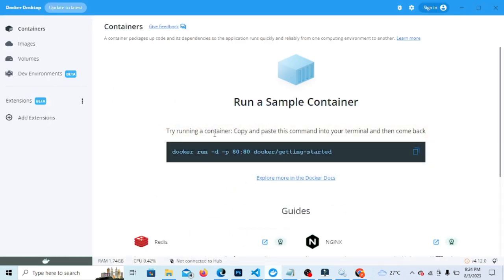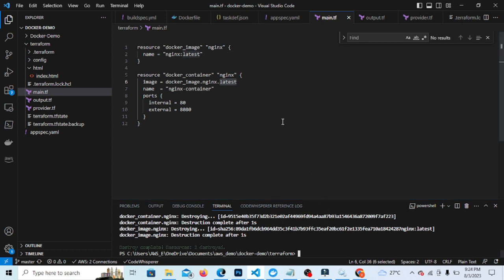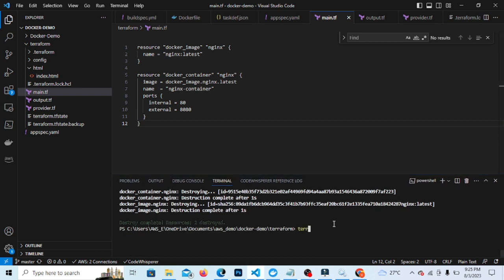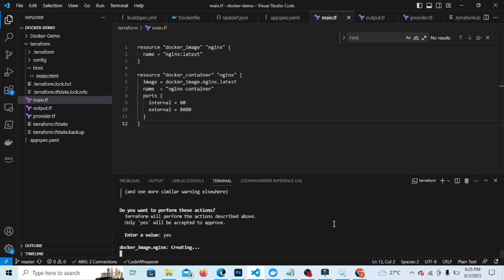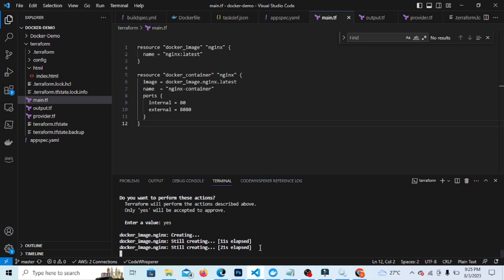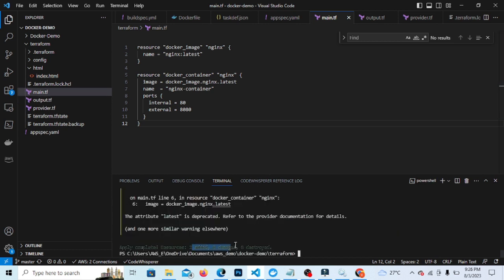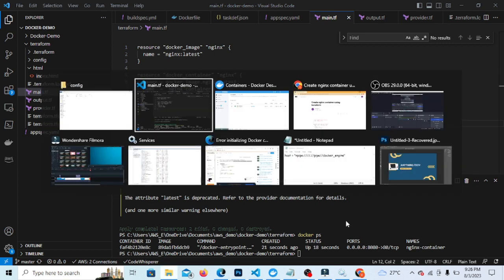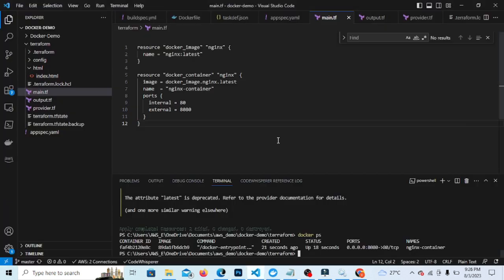Terraform Tutorial For Beginners to create docker container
If you are running on a windows laptop
Replace below code in line 10 & 11 provider.tf

provider "docker" {
  host = "npipe://./pipe/docker_engine"
Create docker container using Terraform
Nginx container
terraform + docker
terraform for beginners
terraform basics